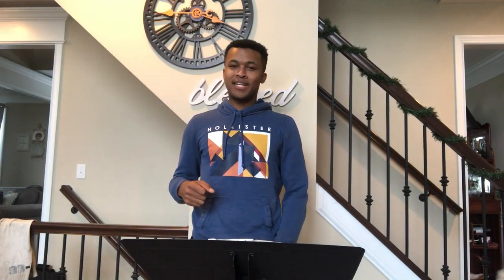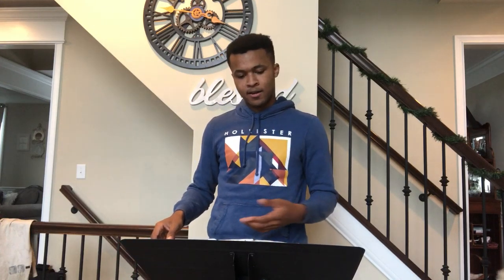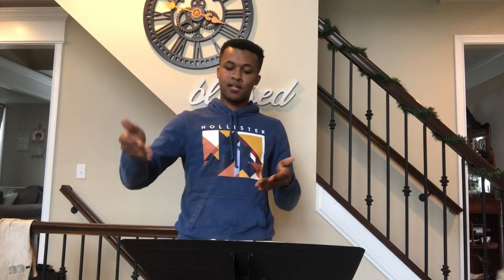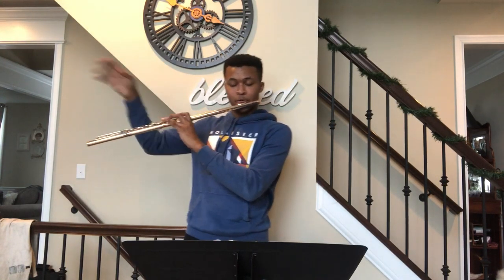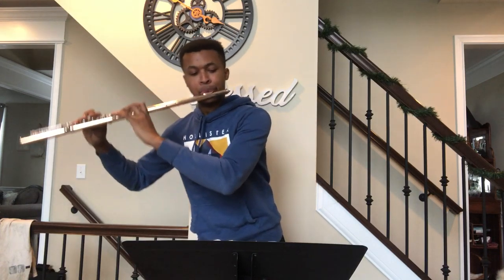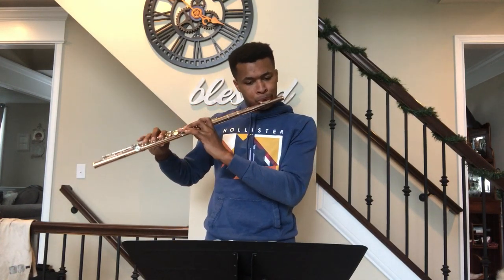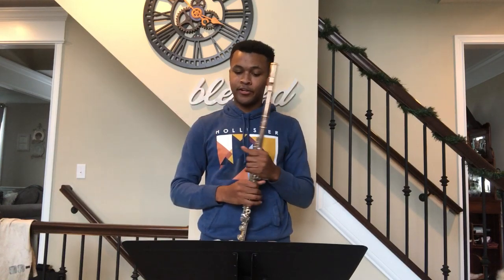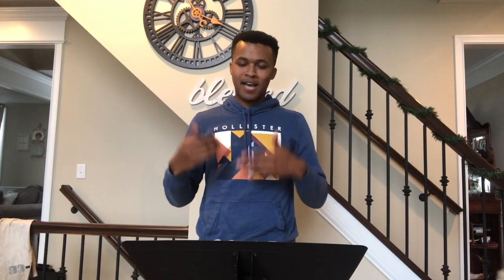Lecture Demonstration Video